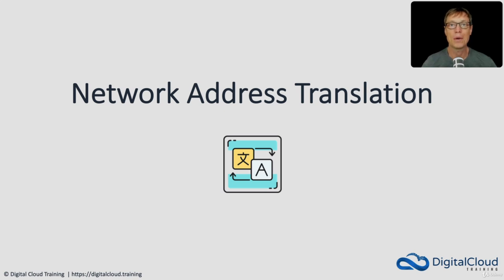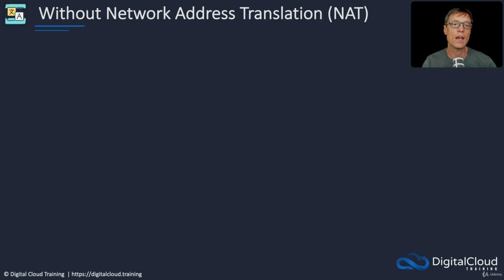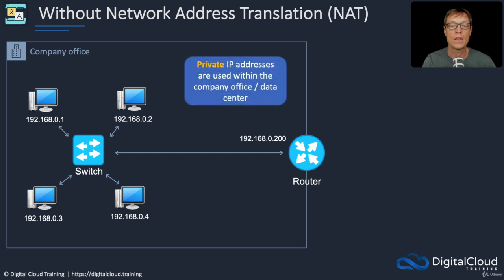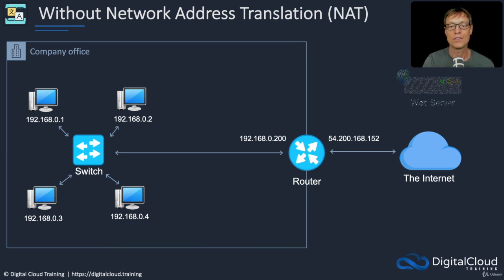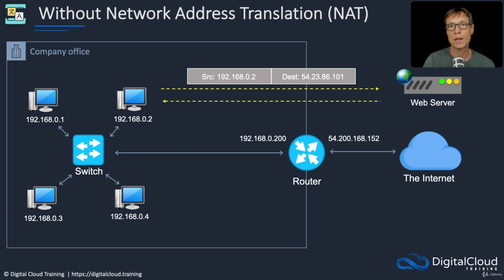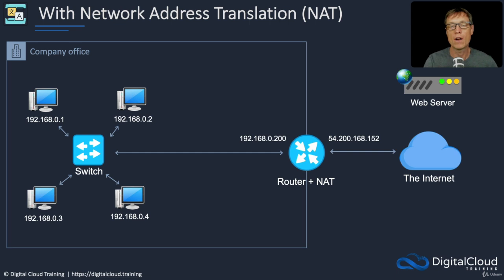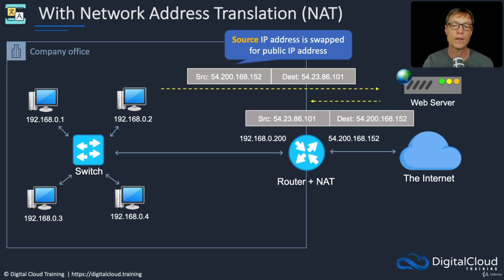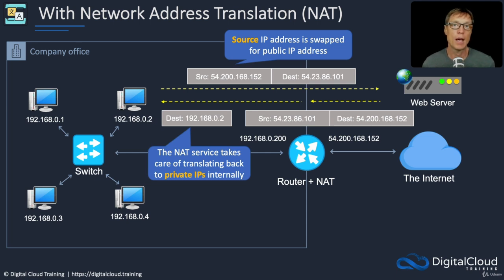14 Network Address Translation